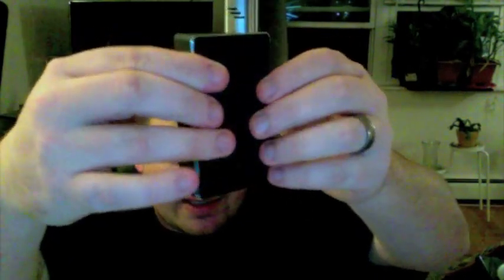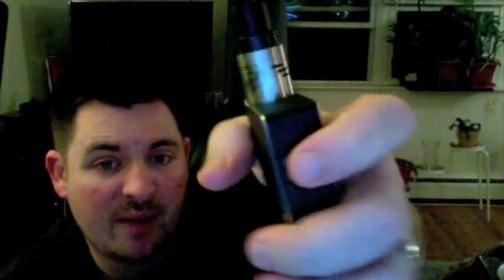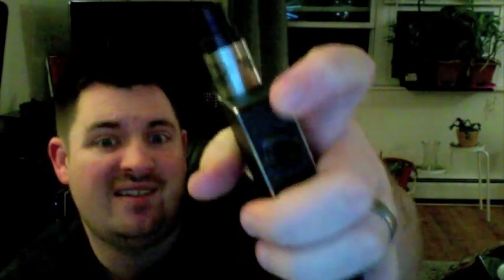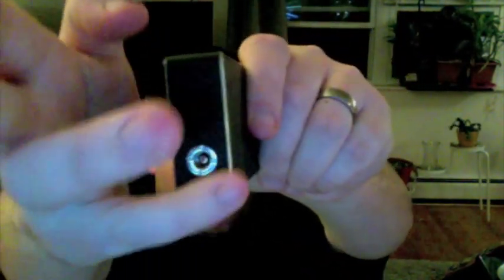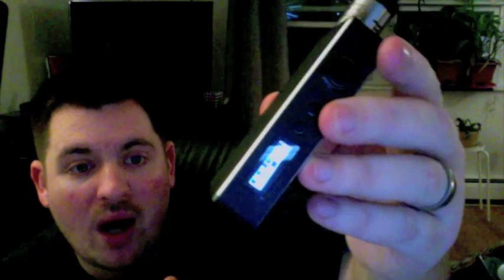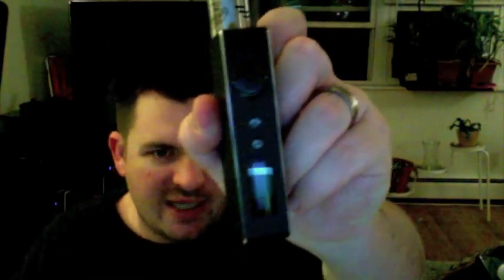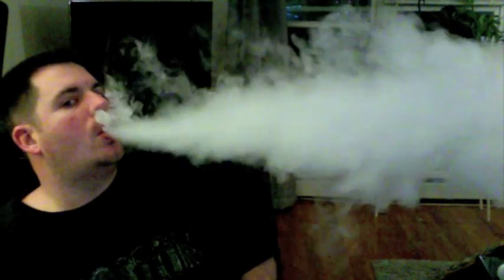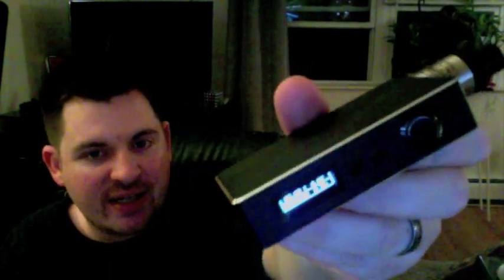Sigelei 150 Watt Box mod Full Review